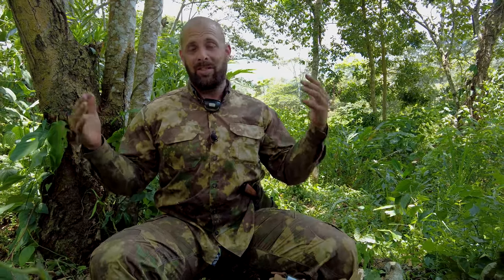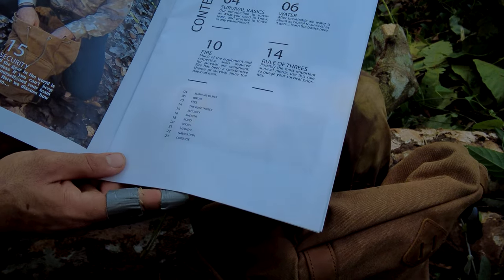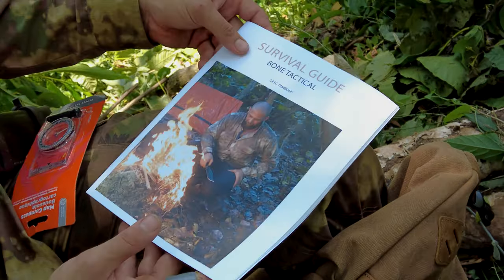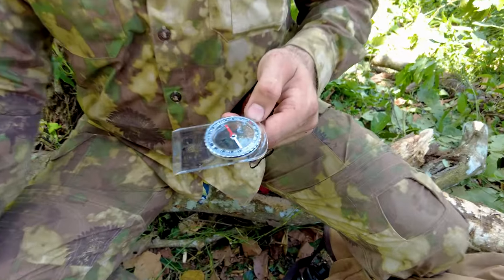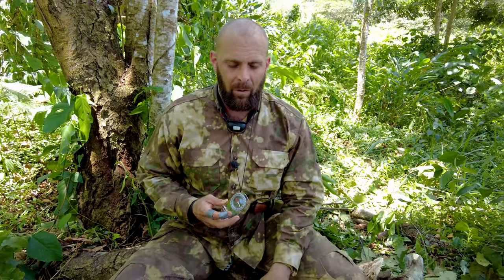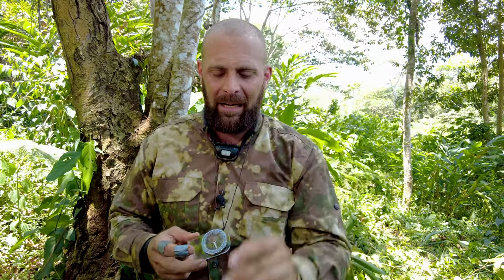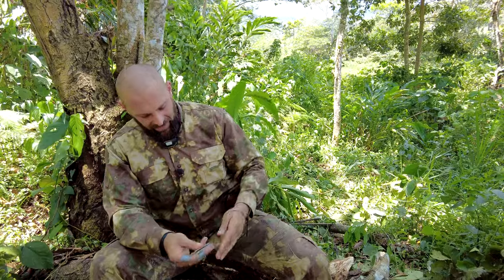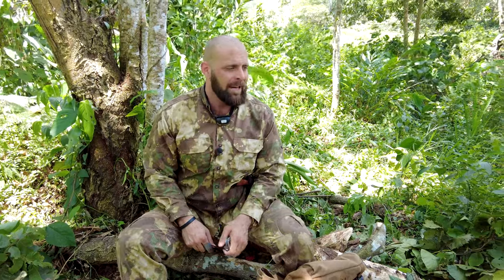SURVIVAL | Pt. 10: Navigation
Masterful orienteering is an advanced skill that requires practice and experience. With the included compasses, a local map added to your pack, use/knowledge of natural landmarks, and a few trial runs you can probably navigate well enough to survive. An advanced navigator can use the sun and stars, or even the growth and flow of one’s natural environment to accurately plot a course. Terrain feature association, paying attention to your surroundings, and situational awareness are the most important aspects of navigations. We’ve included several compasses in this kit not only so that you have a backup, but so that you can practice using a compass to get around. If you find yourself in a situation without GPS or your cell phone, you will be relying on the skills developed through said practice to get from point A to point B in the survival scenario.